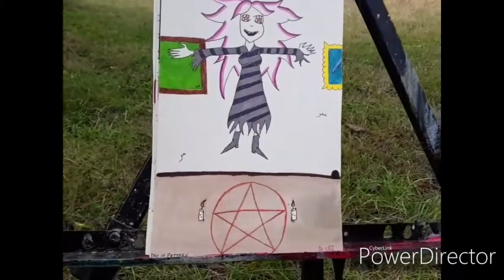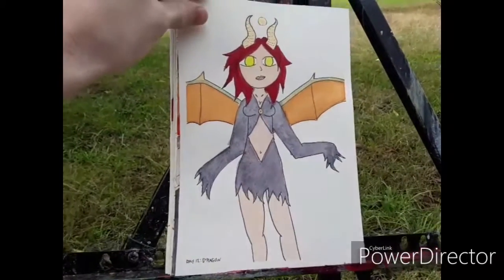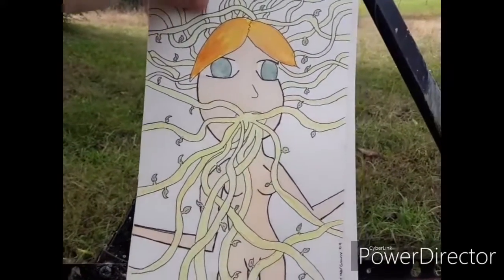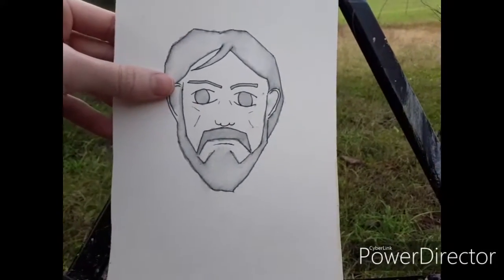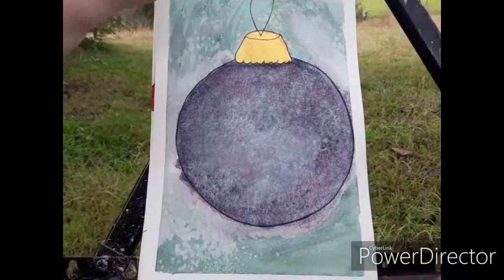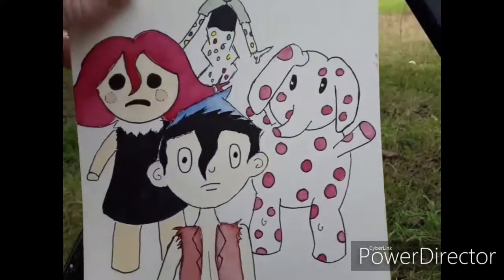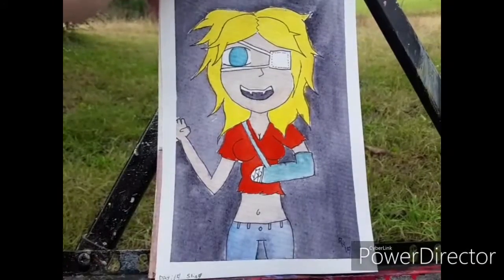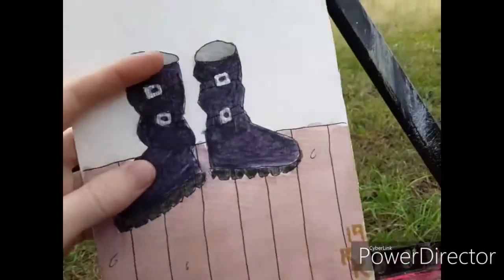Inktober 2019 Part 2 Days 10-20 Faceless Man Arts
The 2nd part of my Inktober 2019 sketches. Sorry I had the sniffles when I filmed this please forgive me.